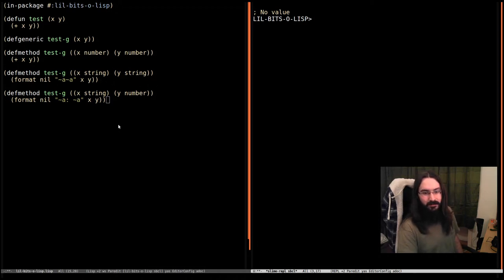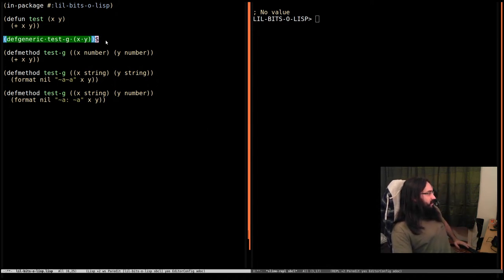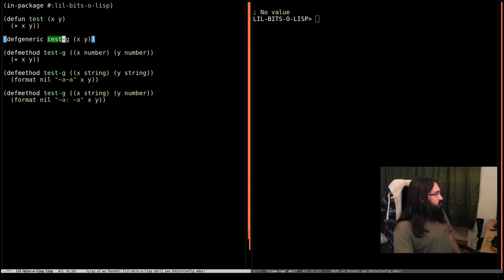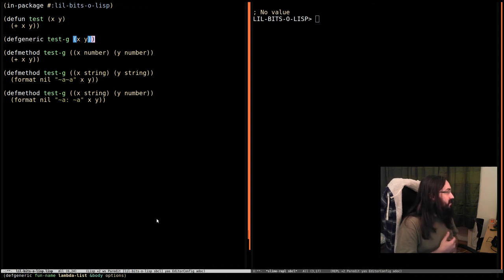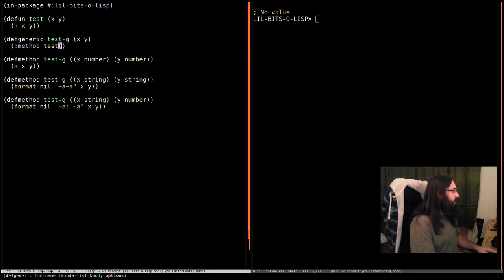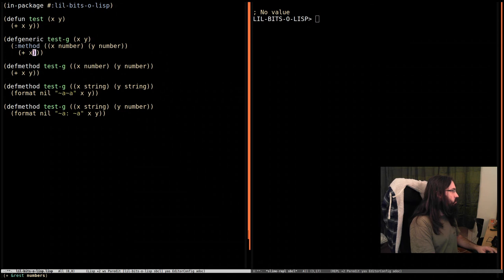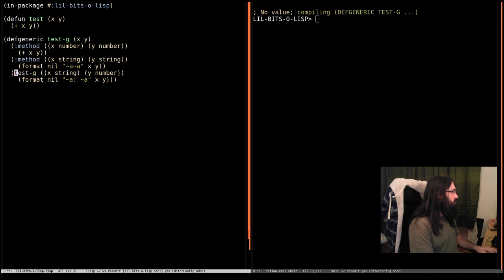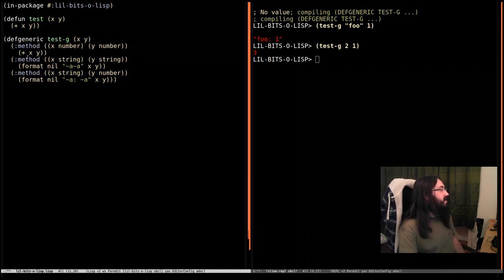Little bits of Lisp - defgeneric's inline method definitions